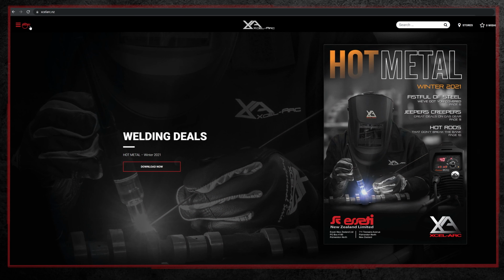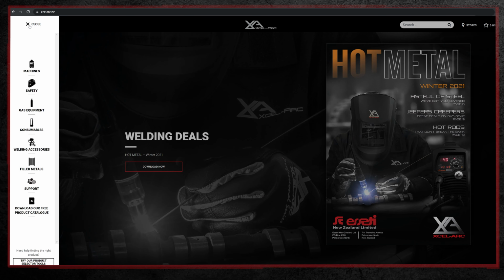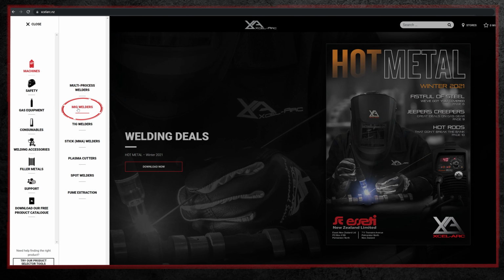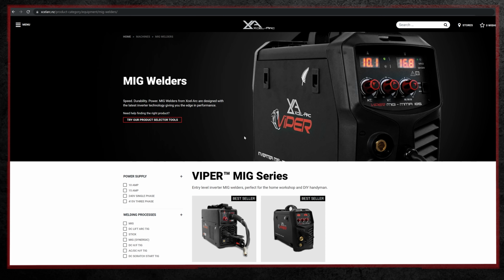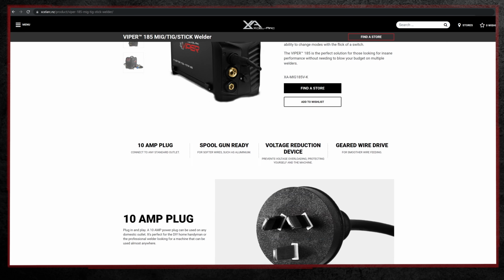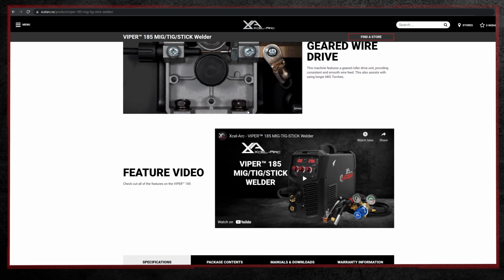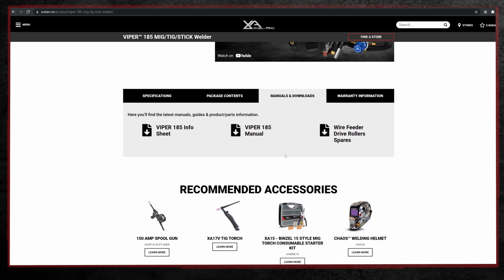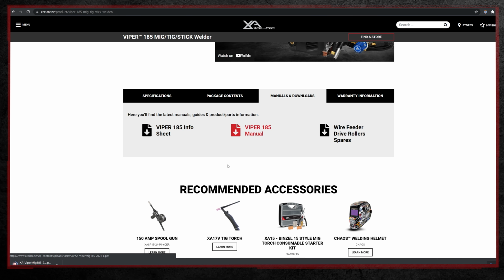How to Download Xcel Arc Product Info-sheets and manuals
Xcel-Arc by Esseti New Zealand Limited is a Kiwi-owned company with a passion for welding, innovation, and raising the bar when it comes to high-performance welding machines and equipment.